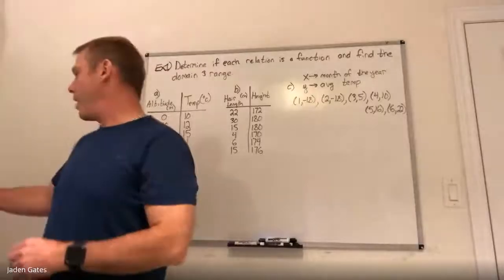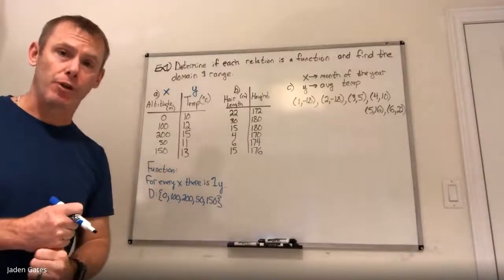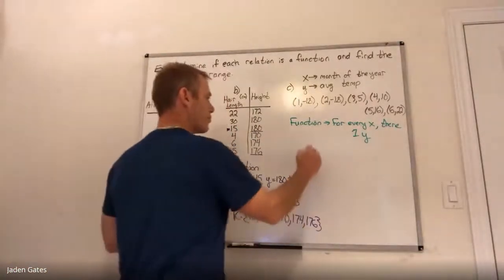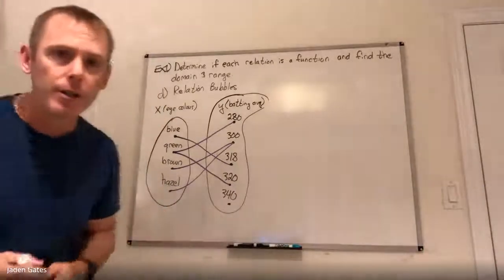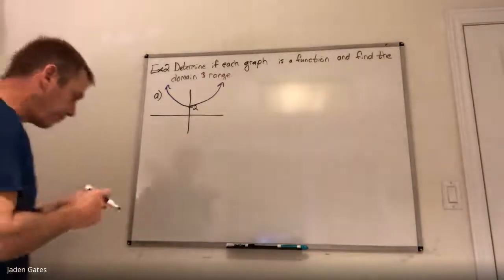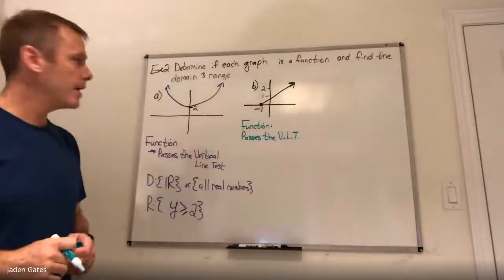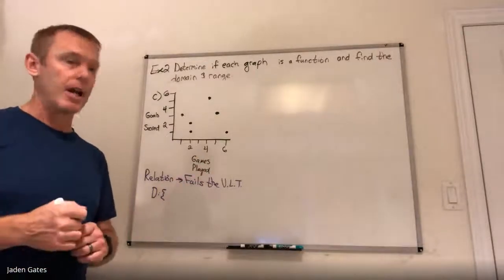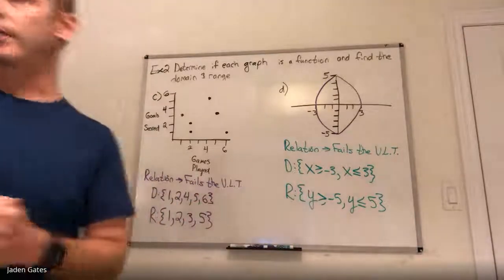MCR3U 1 1 1 4 Relations Functions Domain Range